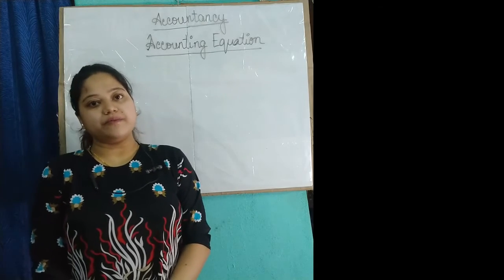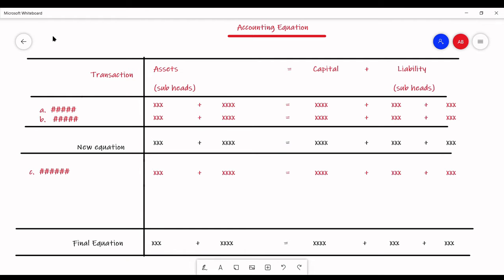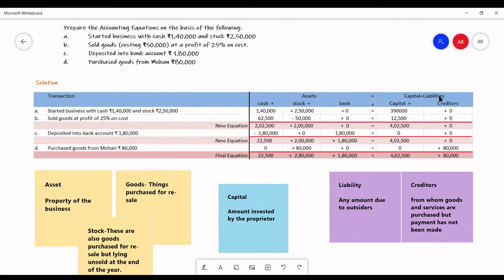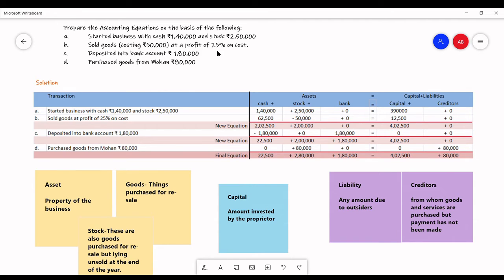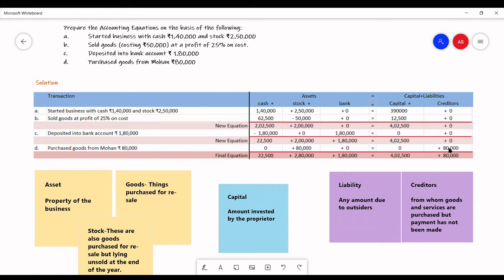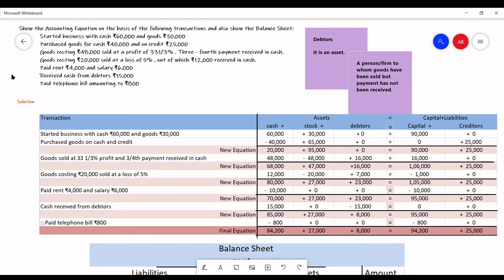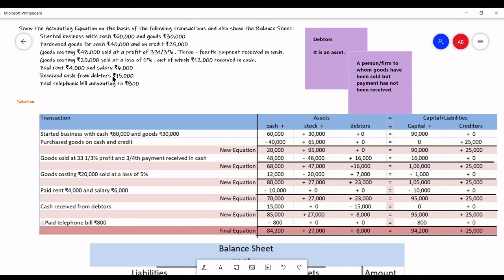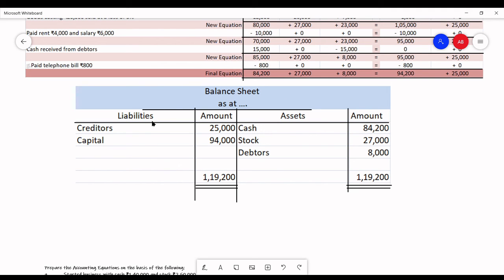Accounting Equation | Accounting Equation Part 1 | Accountancy | Accountancy Class 11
This video is an introduction to the chapter - THE ACCOUNTING EQUATION. It includes explanation of the important accounting terms - Assets, Capital and Liability along with practical problems and solutions.